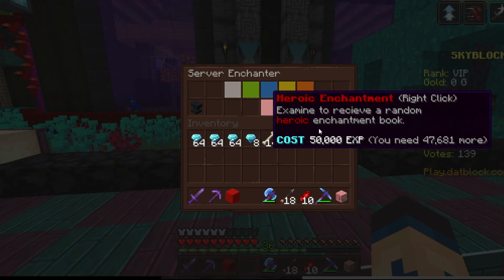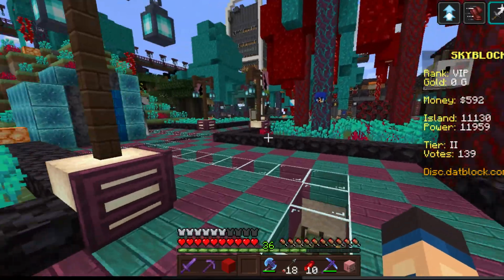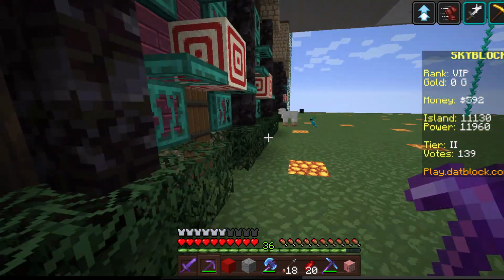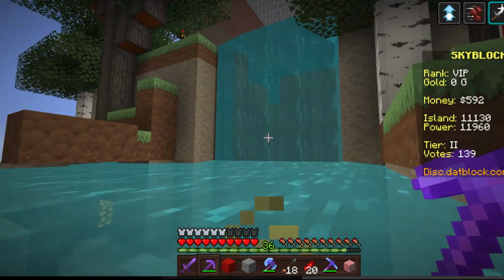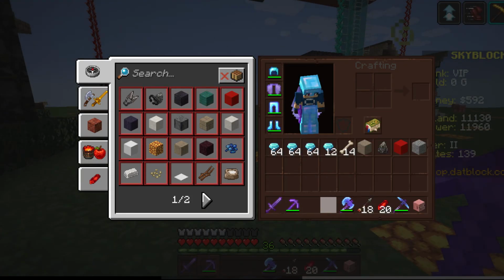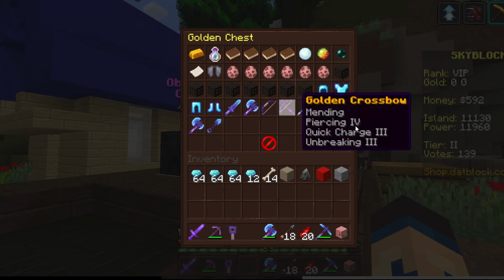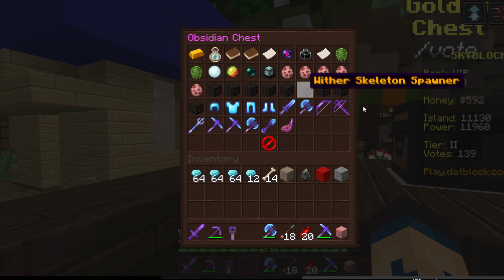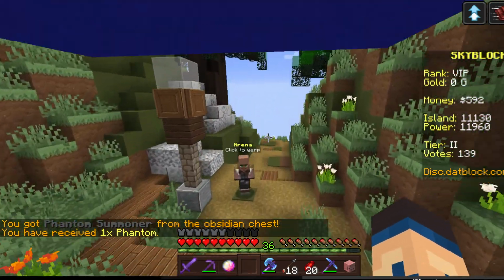Minecraft Skyblock Island tour on the Datblock server! Crazy OP Island.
"I got banned from this server because I was watching anime while mining and didn't see the knew mini game to check afkness." was once a cool server but I do not support them.

A quick island tour of my skyblock island, that I have been sinking my time into. Like I said in the video I was super inspired by another player called Ender_Yeti check out his channel here.

I love your face and hope you have a great day!